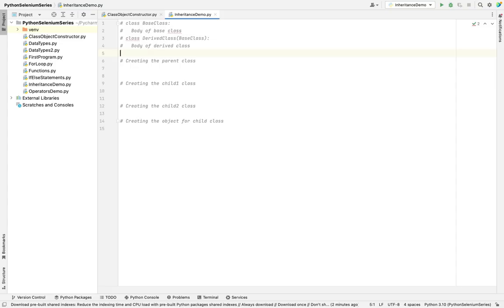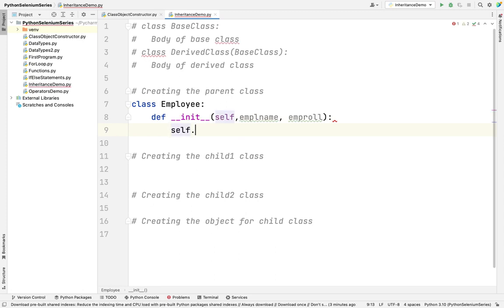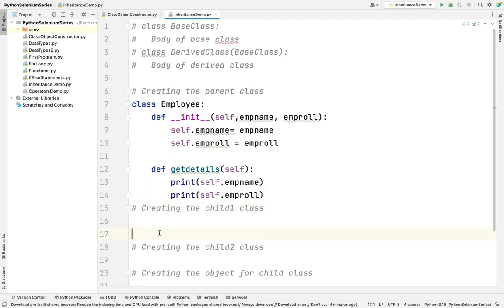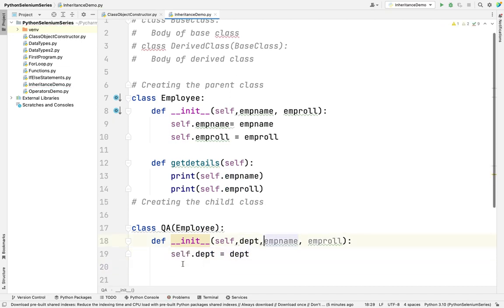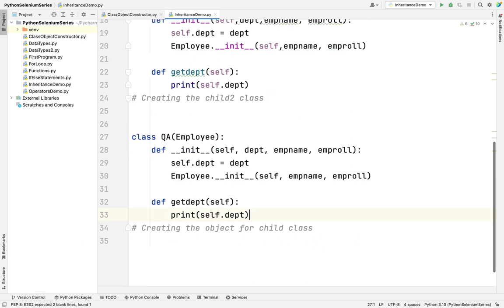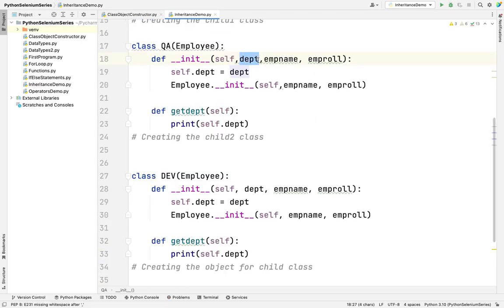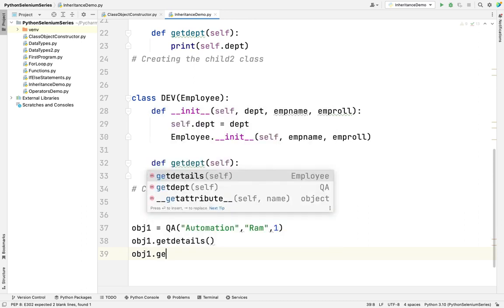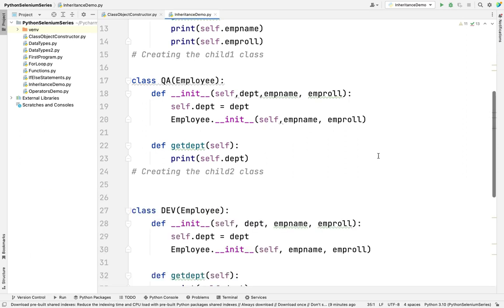Day 8 Python Inheritance - Selenium Automation PyTest Tutorial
Python Selenium Automation Pytest Automation series

Python Inheritance

Syntax:
 class BaseClass:
   Body of base class
class DerivedClass(BaseClass):
  Body of derived class

Topics: Advantage of Inheritance Testing
# Creating the parent class
# Creating the child1 class
# Creating the child2 class
# Creating the object for child class